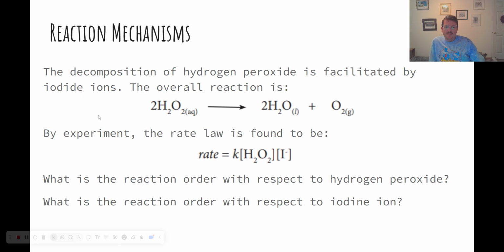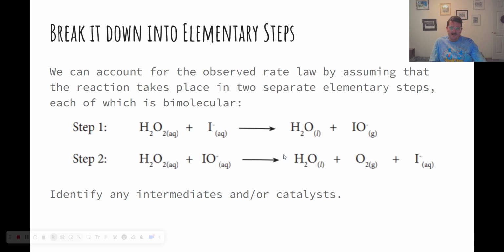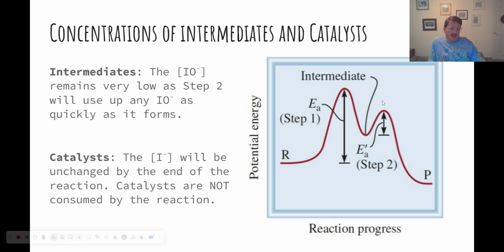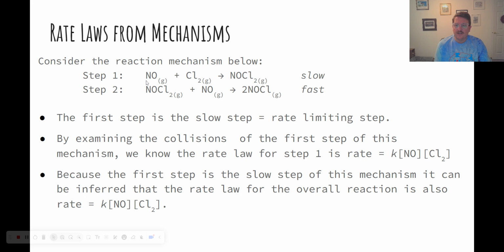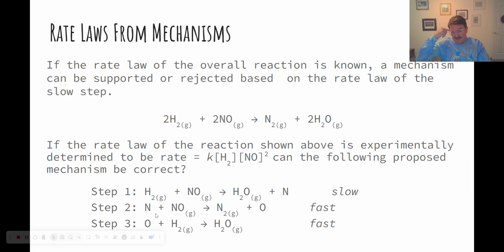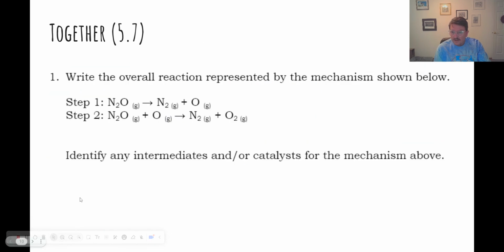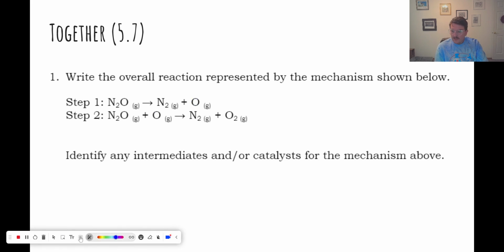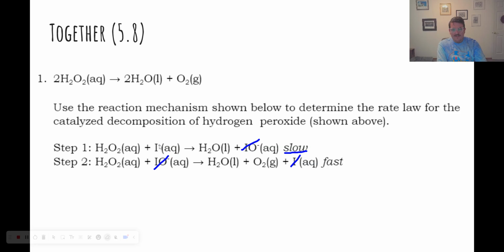AP Chemistry Topics 5.7 and 5.8 (Reaction Mechanisms and Rate Law)